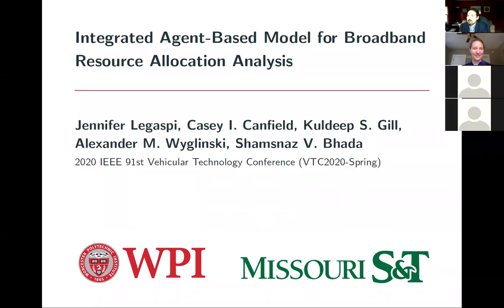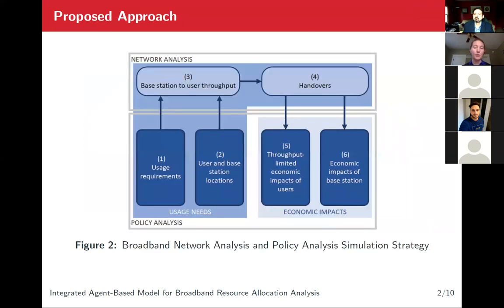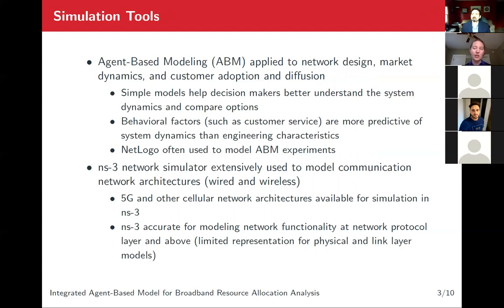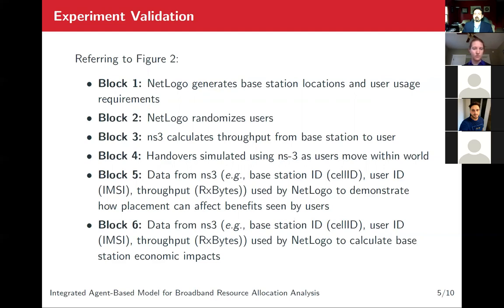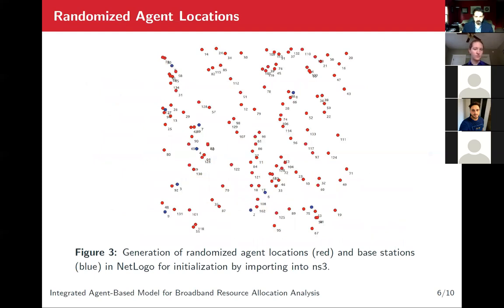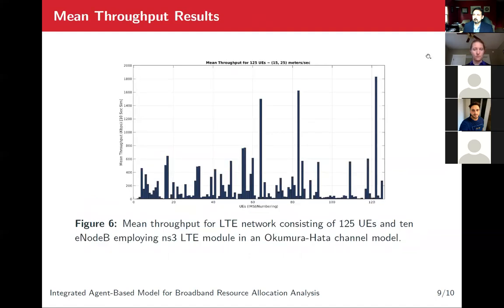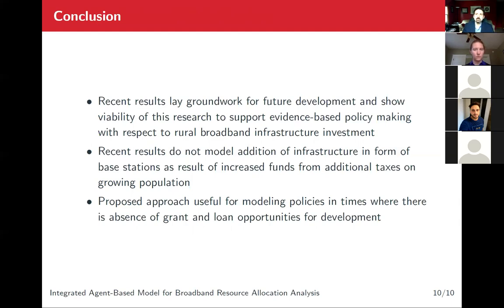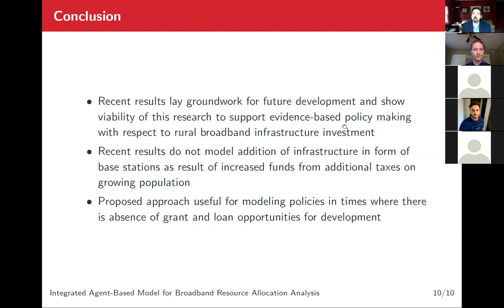"Integrated Agent-Based Model for Broadband Resource Allocation Analysis" (IEEE VTC 2020 Spring)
Authors/Presenters: Jennifer Legaspi, Casey I. Canfield, Kuldeep S. Gill, Alexander M. Wyglinski, Shamsnaz V. Bhada

Conference: 2020 IEEE 91st Vehicular Technology Conference (VTC2020-Spring)

Abstract: This paper introduces an integration strategy between ns3, a network simulator, and NetLogo, an agent-based model (ABM), to help answer policy level broadband allocation questions. Economic development is maximized by accurately modeling the communications system and human behavior together. The digital divide is well recognized as a root cause of economic inequality and a global problem in both rural and urban communities. Within the United States, federal and state efforts have funded investments in broadband infrastructure. However, available funds are limited or provided as 50-100\% loans and eligibility issues limit participation. Consequently, infrastructure planners are in need of new tools to strategically allocate available funds. While ABM is a popular policy analysis tool, other rural broadband analyses have not accurately incorporated network limitations. By integrating ns3 and NetLogo, we improve the validity of policy experiments by accurately representing both technical and human components of the system.